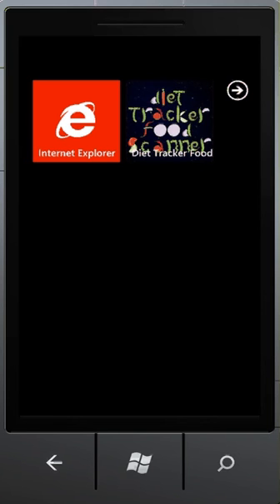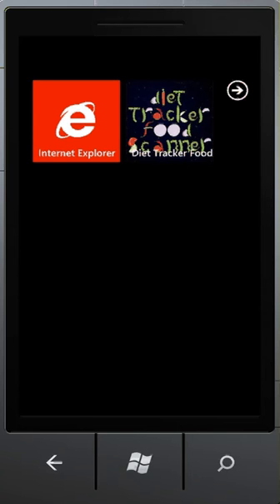Diet Tracker Food Scanner Windows Phone 7/8 app for Weight Watchers - Tutorial Part 1 Intro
Video Tutorial for Diet Tracker Food Scanner windows phone 7 and 8 app Introduction Part.
The Diet Tracker Food Scanner will help you keep track of your diet and also enable you to read nutrition facts by just scanning the barcode. It is a multiuser application so it can be used by multiple people on the same device. So the whole family can keep track of their diets.
This app will calculate points based on the nutritional content. The calculated points should be the same as Weight Watchers PointsPlus points. So if you have a Weight Watchers account you could use this program to keep track of your points offline but you also have ability to access Weight Watcher's from the application by using WW button. This program will keep track of the nutrition value in the food you are eating and the calories as well.